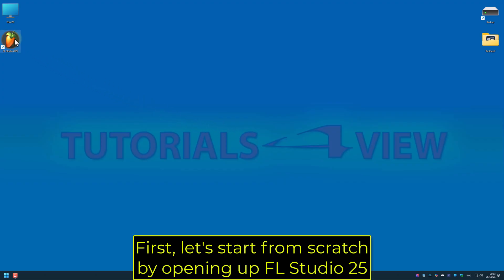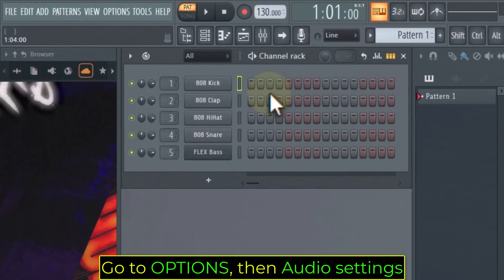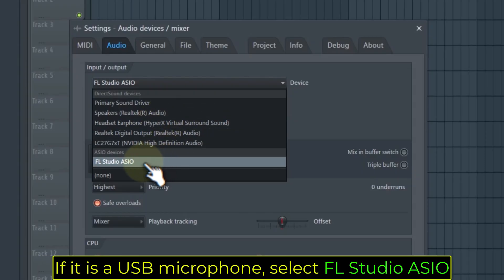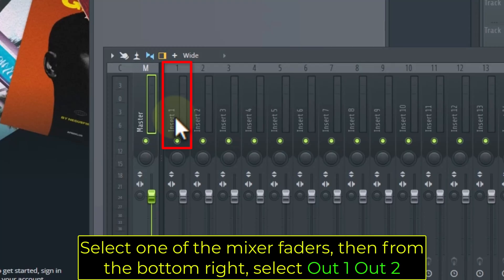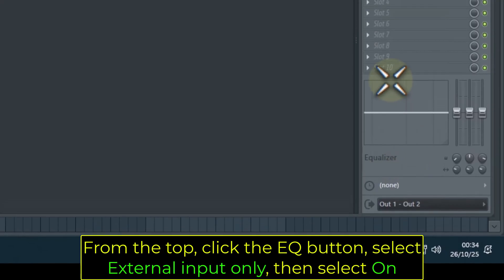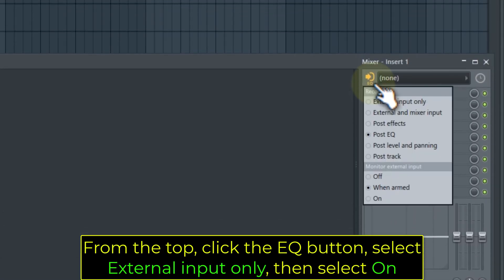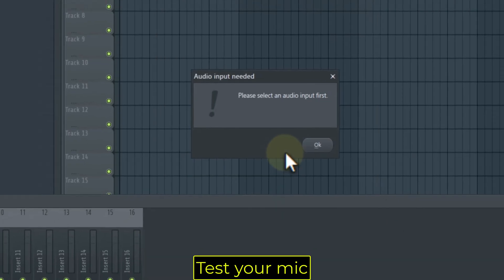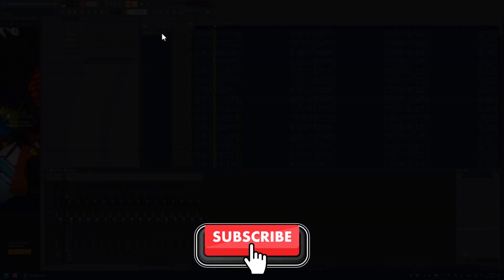How to Record Vocals in FL Studio 2025 | Record your Microphone on FL Studio 25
In this FL Studio tutorial we are going to show you how to record vocals on FL Studio 25 in step by step ( How to setup your microphone for recording in FL Studio 2025 ) by setting up your recording device on FL Studio and then start recording your mic in FL Studio into a track. This is a FL Studio for beginners tutorial guide so you don't need to know how to use FL Studio 25 / FL Studio 2025 in order to follow this instructions, and start recording audio on FL Studio / recording your voice and vocals from your mic ( How to record your mic in FL Studio ) .